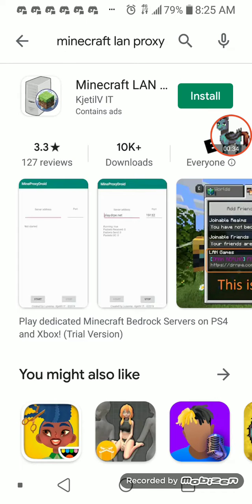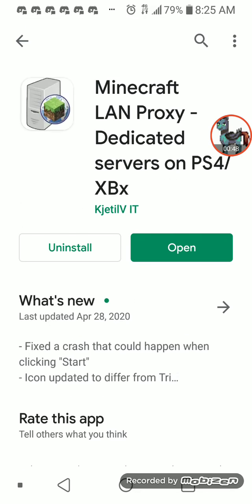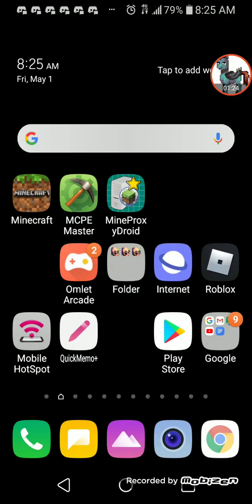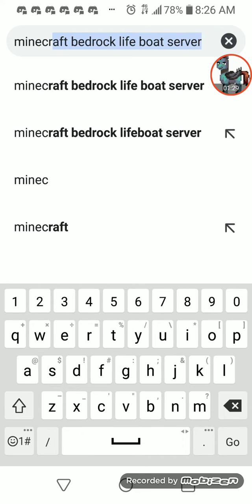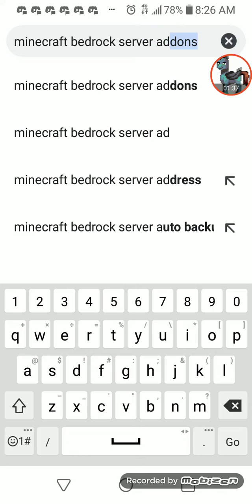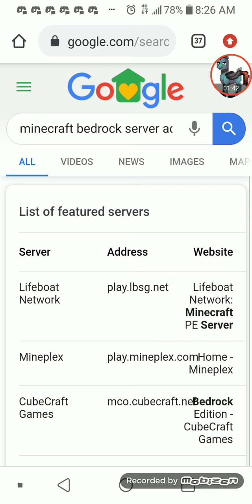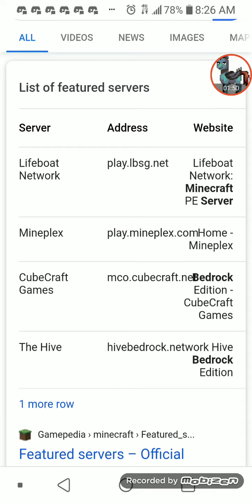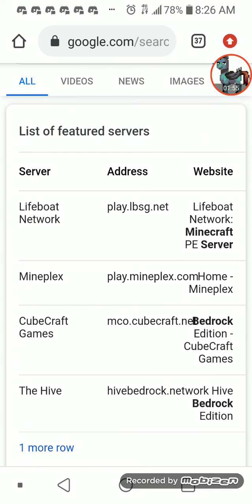How to get and use minecraft servers on ps4 (link to app in description)